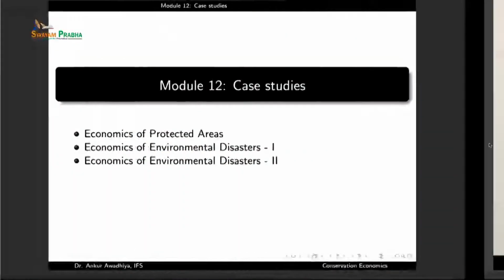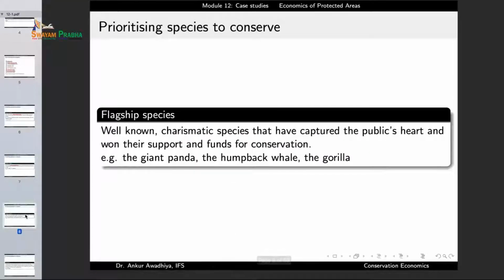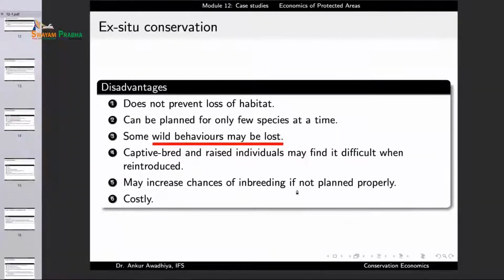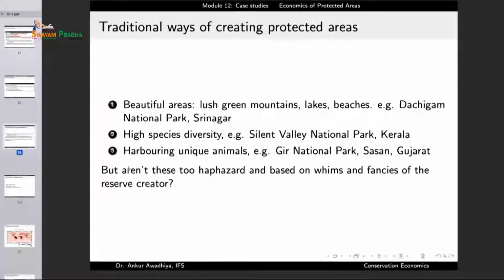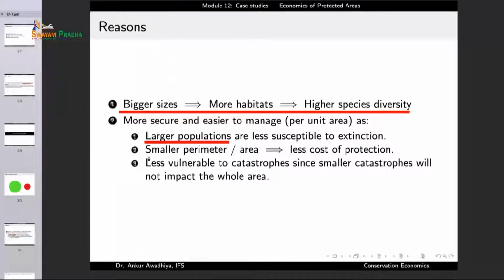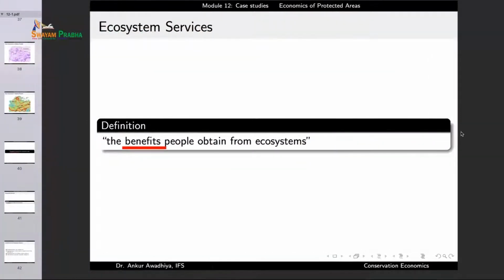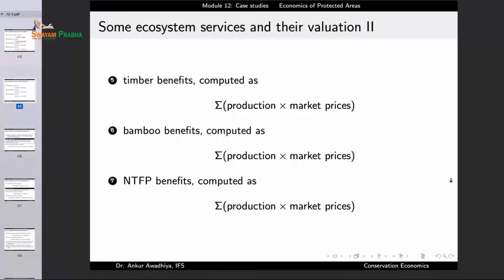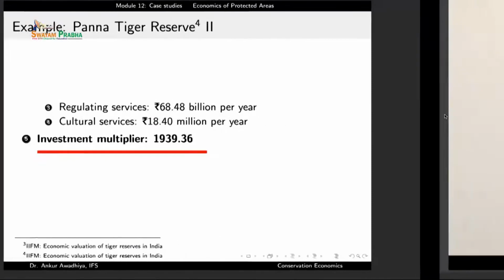Lec 34: Economics of Protected Areas